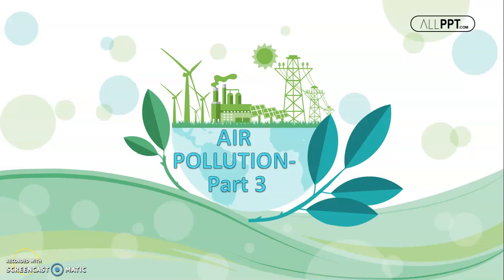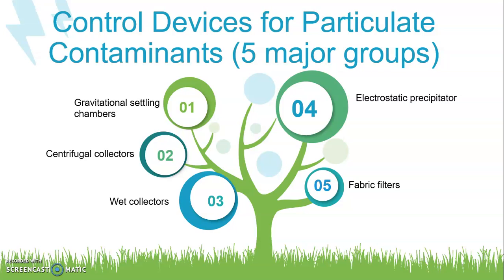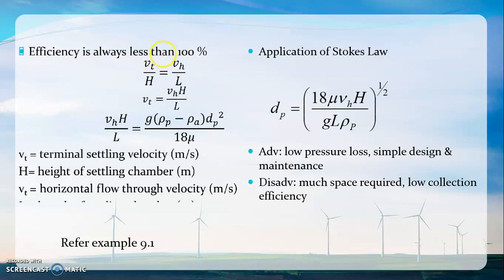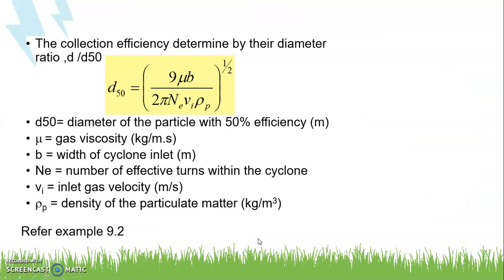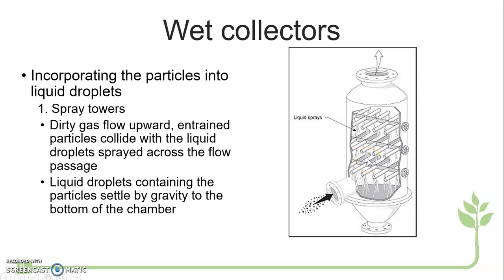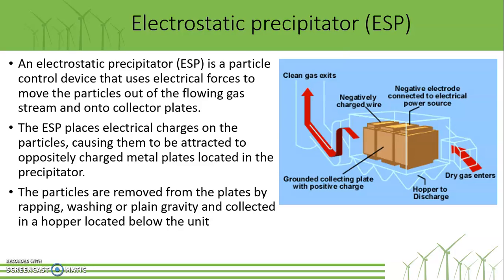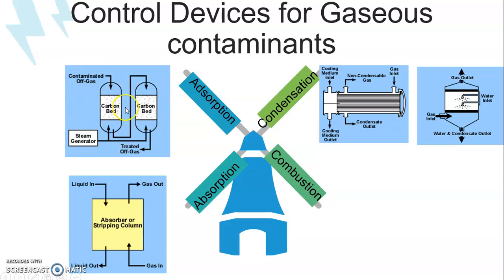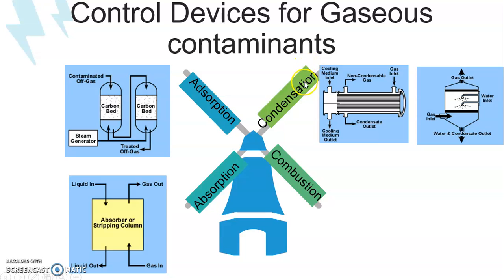Chapter 3 Part 3